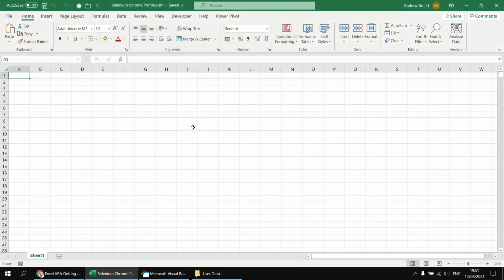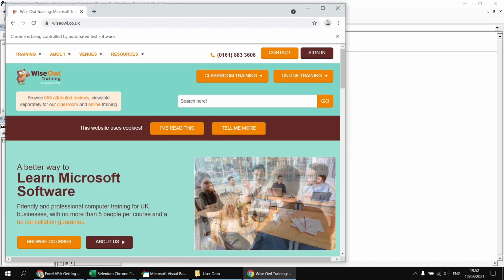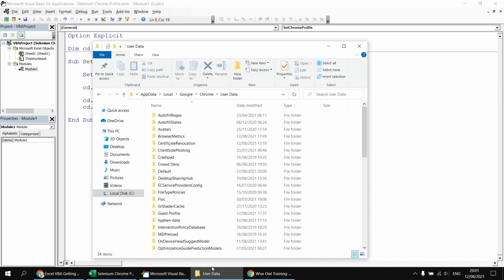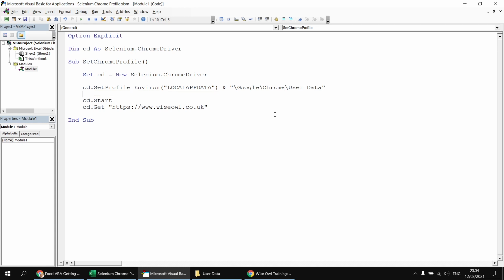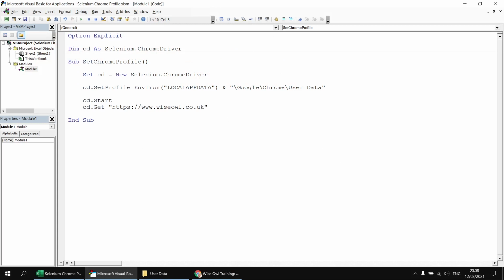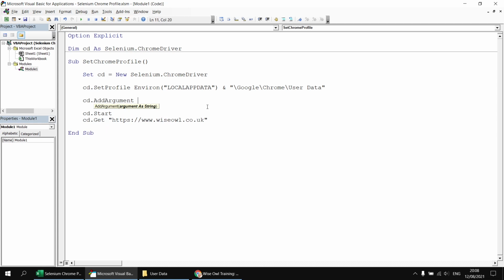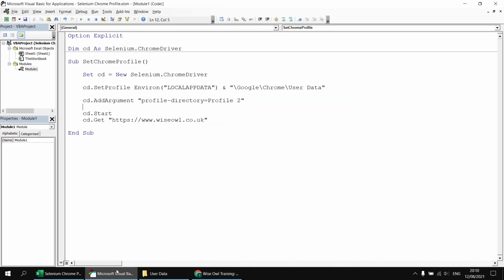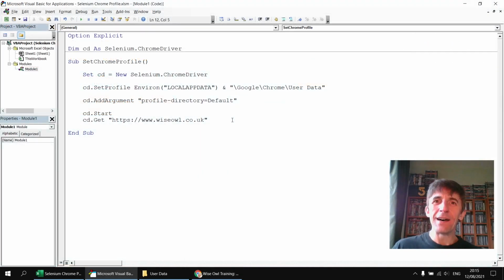Wise Owl Answers - How do I open Google Chrome with a user profile using VBA?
This video explains how to use the SetProfile method in Selenium to set the Chrome user profile when you open a new instance of the browser using VBA.

Chapters
00:00 The Question
00:24 Setting the User Data Folder Location
02:49 Specifying a User Profile
04:01 Reverting to the Default Profile